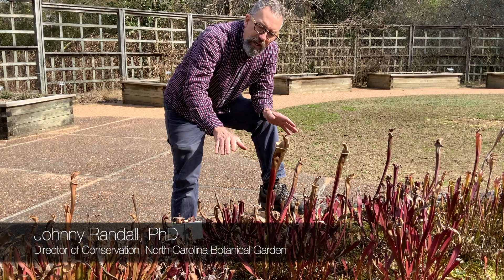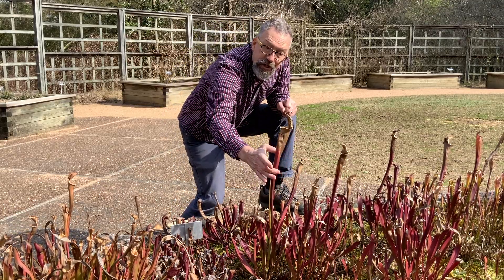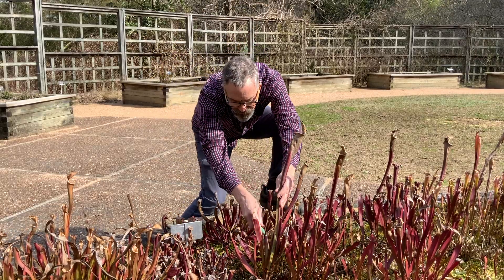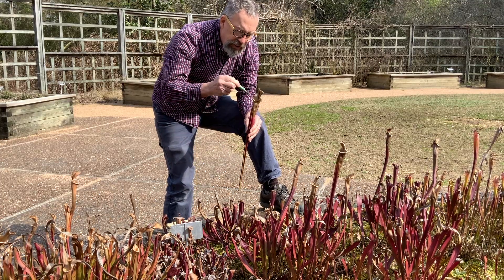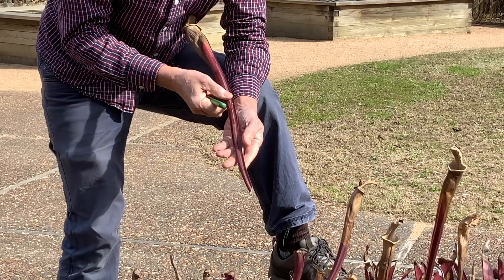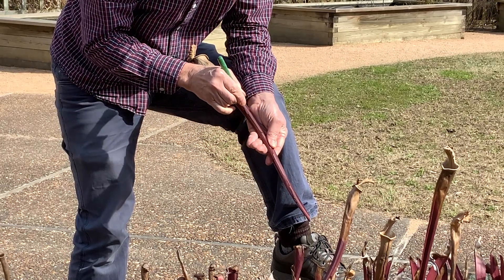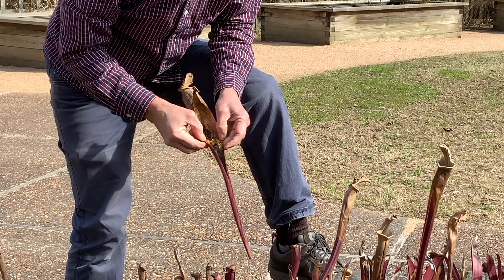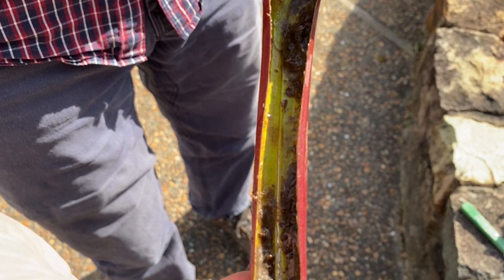😲 WHAT is INSIDE a CARNIVOROUS PLANT 🌱 HOW do PITCHER PLANTS feed 🌱 HOW DO CARNIVOROUS plants EAT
This video explains in 2 minutes what is inside a CARNIVOROUS PLANT. We take a look at what is inside a Pitcher Plant.
🎧 Audiobook for Children on Venus Flytraps
📗 The Untold Story of Destiny (Story - Venus Flytraps)

Pitcher plants are carnivorous plants. Pitcher plants that have modified leaves, we call them pitfall traps. These traps are a prey-trapping mechanism. They feature a deep cavity filled with digestive liquid. The traps of what are considered to be "true" pitcher plants are formed by specialized leaves. how do carnivorous plants eat